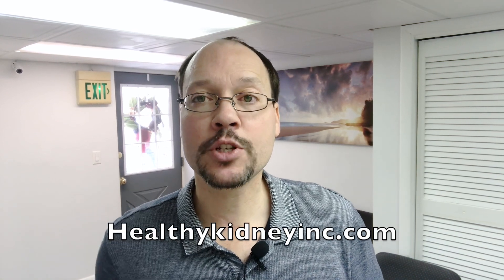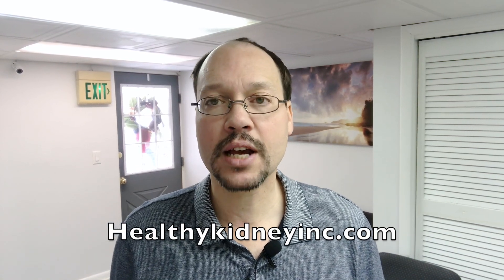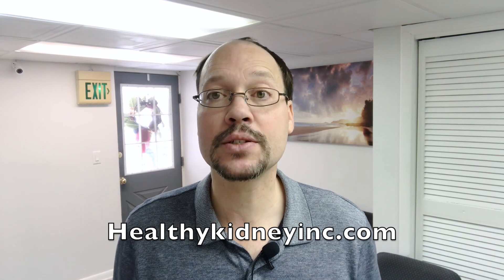Sickle Cell Disease and Kidney Disease Vitamins and Supplements For Sickle Cell Kidney Disease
Welcome to HealthyKidney Inc. This video is about Sickle Cell Disease and Kidney Disease Vitamins and Supplements For Sickle Cell Kidney Disease. This is a trending topic right now in the kidney disease community.

Sickle cell disease (SCD) is a group of inherited red blood cell disorders. If you have SCD, there is a problem with your hemoglobin. SCD is a genetic condition that is given to a child at birth. It is inherited when a child receives two sickle cell genes—one from each parent.

People with sickle cell disease are at greater risk than the general public for kidney complications. One of these kidney complications is albuminuria, which is too much protein in the urine. This is also known as proteinuria. Too much protein in the urine can be an early sign of kidney disease. If you have sickle cell disease, test your urine every year to make sure you are not developing proteinuria and worsening your kidney health.

Another kidney complication from SCD is worsening anemia related to chronic kidney disease. In people with SCD, chronic kidney disease can cause worsening anemia, a condition in which the body does not make enough red blood cells. If you have symptoms of anemia, make sure to talk to your doctor. The last complication is end- stage kidney failure. 11 percent of people with sickle cell will end up with end stage kidney failure. In kidney failure, the kidneys completely stop working and a kidney transplant may be necessary.

People with sickle cell disease are in more of a need more nutrients and antioxidants. We recommended a good quality multivitamin to provide these nutrients. Another supplement that we highly recommend is CoQ10. Coq10 is an enzyme that is really helpful for people with sickle cell disease.

Chapters:
0:00 Intro
1:05 Multi-Vitamin & Omega-3
3:15 CoQ10
3:40 Summary

Recommended Articles:

If You Have CKD, You Probably Have Anemia…Here’s How To Control It

Anemia’s Deathly Effect On Kidneys And What You Can Do To Stop It

Recommended Videos:

Anemia Treatment For Kidney Disease: To Help Fatigue in Kidney Patients.

To learn more on how to support good kidney health, check out our